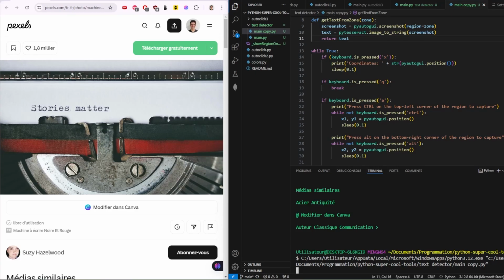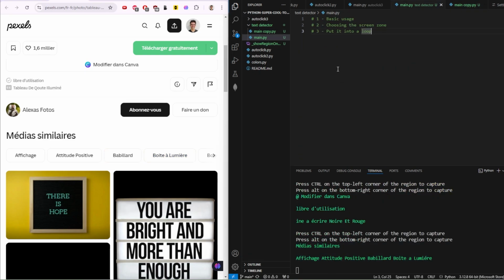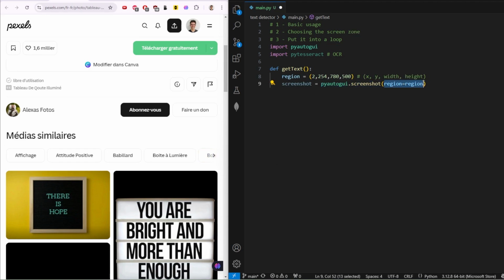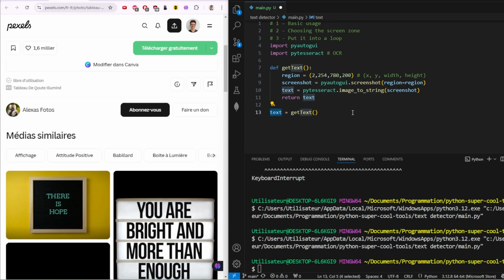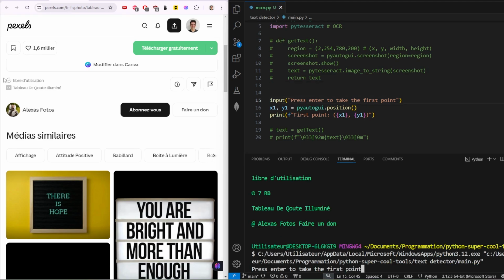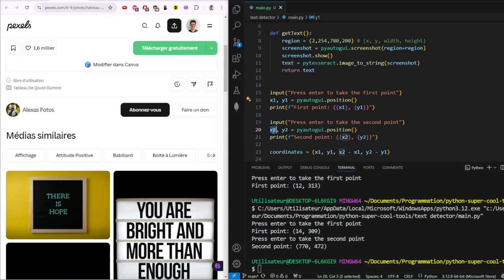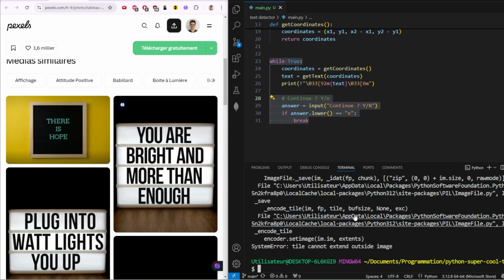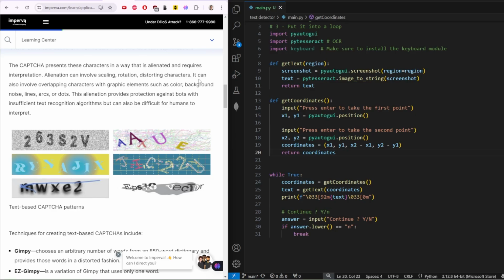Learn to extract text from any image using Python and Py Tesseract